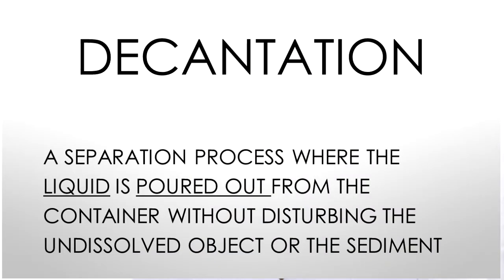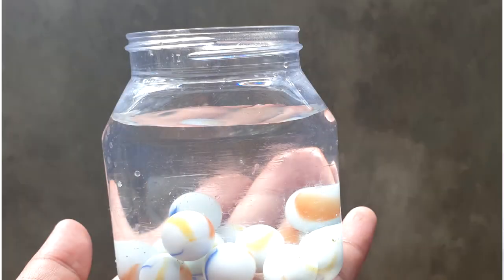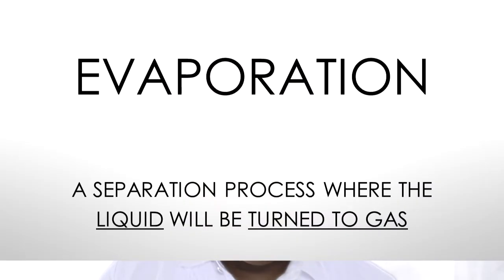Separating Mixtures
SEAMEO C1 B12C12 Video Lesson